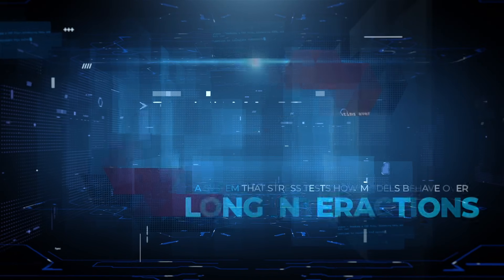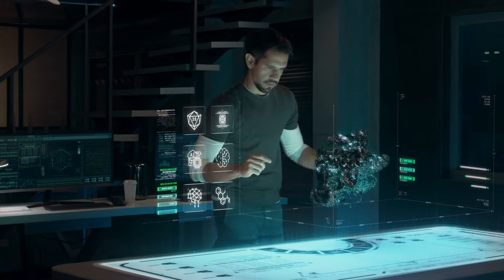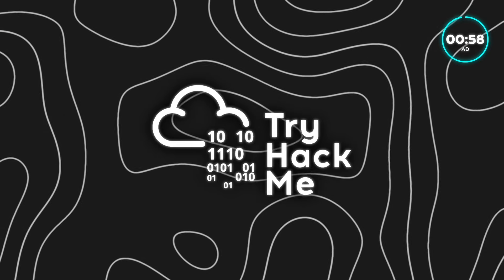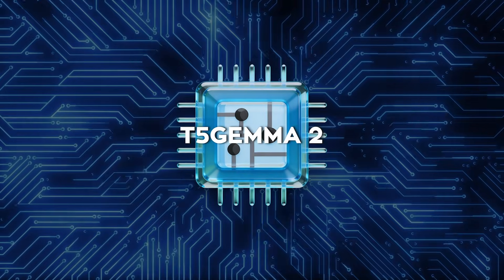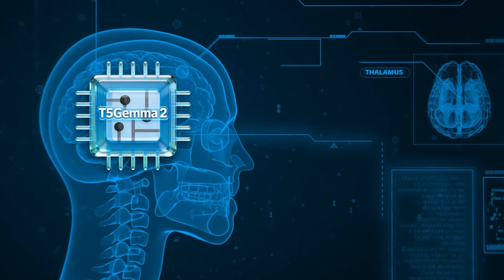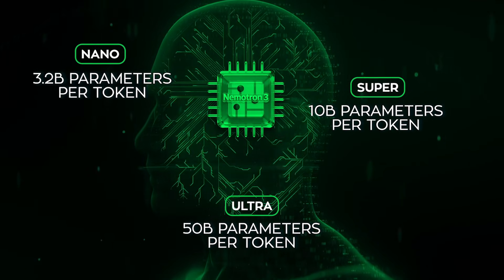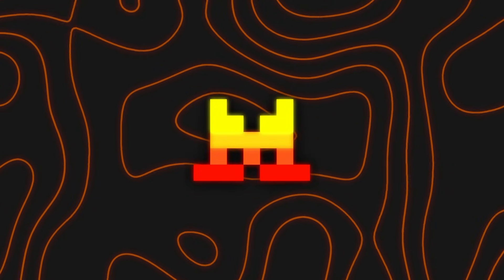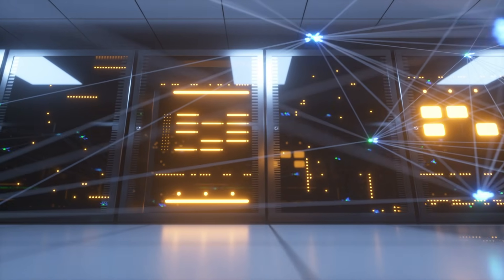Google's New T5, Anthropic's New BLOOM, NVIDIA Nemotron 3 and More Intense AI News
Anthropic released Bloom, an open system that exposes how AI models behave across long interactions, where subtle drift and self-optimization actually show up. Google followed with T5Gemma 2, a model designed to fully read and understand long, messy inputs before responding. NVIDIA dropped Nemotron 3, built for long-running multi-agent systems with shared memory and massive efficiency gains. And Mistral released OCR 3, finally turning real-world documents like scans, forms, and tables into clean, usable data for AI at scale.

🧠 What You’ll See (Sources)
0:00 Intro
0:25 Anthropic Bloom behavioral evaluation framework
5:11 Google T5Gemma 2 model announcement
9:08 NVIDIA Nemotron 3 open model family announcement
11:55 Mistral OCR 3 Document AI announcement

AI systems already behave differently once tasks stretch out, memory grows, and decisions compound over time. Bloom exposes those behavioral shifts. T5Gemma 2 prioritizes understanding before generation. Nemotron 3 makes long-running agent systems practical at scale. OCR 3 removes one of the biggest blockers between real-world data and AI workflows.